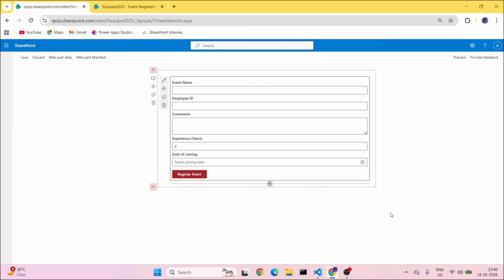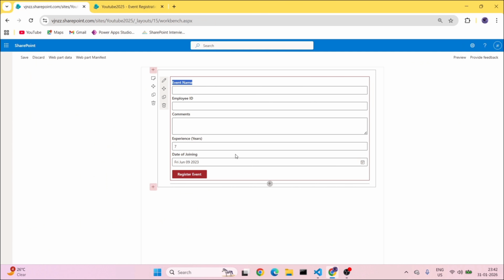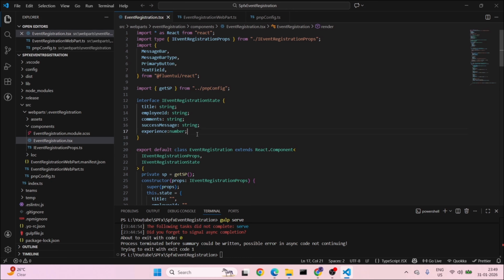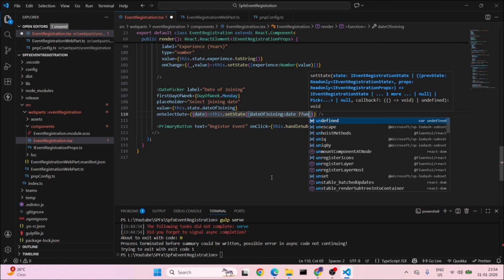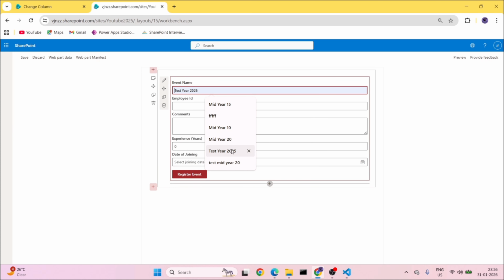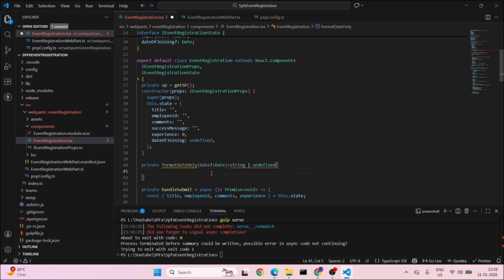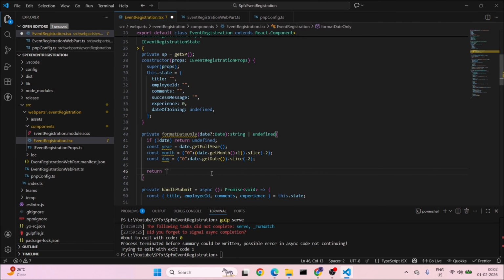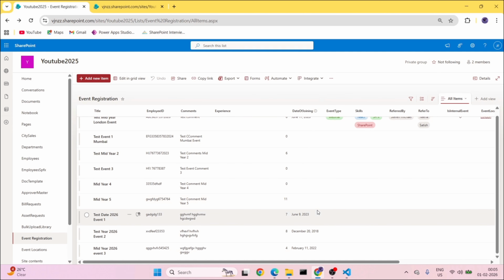Build Your First SPFx Form (Date Column) – Fix UTC Issue in SharePoint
Learn how to handle Date columns in SPFx and fix the common UTC timezone issue when saving data to SharePoint 🚀

In this SPFx tutorial, we continue the SharePoint Form series by working with Date columns and understanding why date values often shift when saved to SharePoint.

In this video (Part 3), you will learn how to correctly insert Date values into a SharePoint list and avoid the UTC offset issue using modern SPFx development practices.

🔹 What you’ll learn:
✔ Use Fluent UI DatePicker in SPFx
✔ Insert Date values into SharePoint lists
✔ Understand UTC vs Local Time behavior
✔ Fix the SharePoint Date column UTC issue
✔ Save Date data correctly using PnP JS
✔ Handle Date and DateTime values in TypeScript

🔹 Technologies used:
SharePoint Framework (SPFx)
PnP JS
Fluent UI
SharePoint Online
TypeScript

📌 This video is part of a complete SPFx Form series.

[Add Part 2 Link]

▶ Continue to Part 4:
[Add Part 4 Link]

🔗 Related SPFx Tutorials:
▶ SPFx CRUD Operations (Part 1) | Get SharePoint List Data in Fluent UI DetailsList using React & PnP

👉 Perfect for:
• SharePoint Developers
• SPFx Beginners